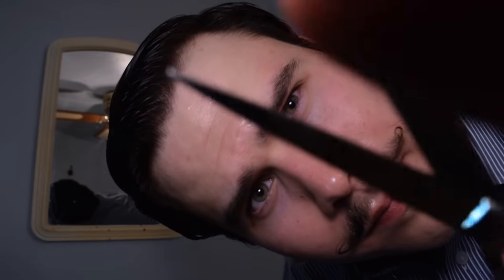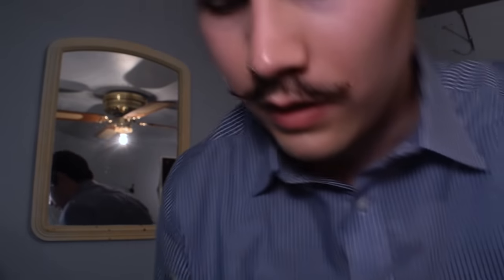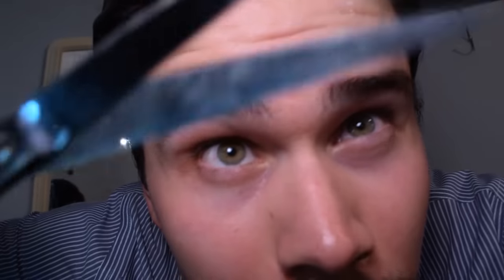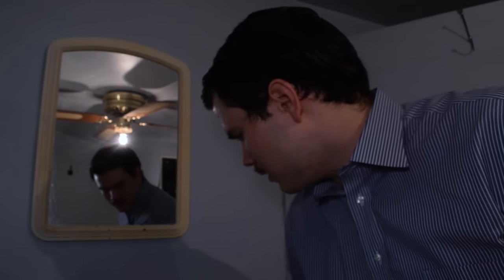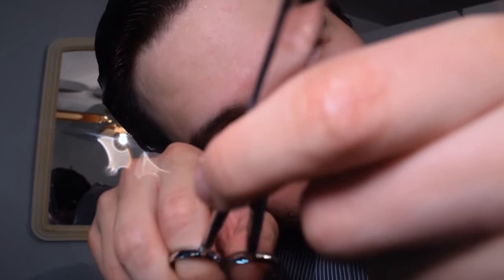[ASMR] Classic Barbershop 💈 Haircut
Sit back, and I’ll cut it right! Relax to the classic barbershops sounds; spray bottles, combs, snipping scissors, powder, gel and more!

Leave your ideas in the comments of my latest upload! Weekly uploads (when I can) Thursdays @ 3pm EST!

Triggers:

0:00 - Introduction
0:33 - Haircut Cape [Flapping]
0:50 - Spray bottle [Spritz]
1:16 - Drying/Towel [Flapping]
1:44 - Glass Jar [Tapping]
2:23 - Comb [Clicking]
3:29 - Scissors [Snipping]
6:55 - Comb/Spray/Scissors
7:55 - Drying [Face touching]
8:09 - Electric Trimmer [Buzzing]
8:33 - Electric Trimmer/Comb
10:12 - Talc Powder [Brushing]
11:01 - Pomade/Gel [Squishing]
12:16 - Comb [Clicking]
13:19 - Patting
About ASMR:

◘ ASMR, autonomous sensory meridian response, is often described as a tingling sensation that stimulates relaxation. Originating from the head, and trickling down the spine/limbs, the sensation is generated via ‘triggers’ of sight, sound and touch. The videos on this channel attempt to stimulate ASMR. They are solely intended to be used as sleep aides and for unprofessional anxiety relief. Personally, I have been experiencing ASMR my whole life. In fact, ASMR is amongst my earliest memories. ASMR has helped me with difficulties sleeping and daily stress/anxiety.

◘ Common triggers on this channel include whispering, personal attention, lights, tapping, scratching, scrubbing, crinkling, brushing, sketching, drawing, writing, scissors, eye contact, face touching, examinations, exams and more. Roleplays for immersion and entertainment purposes.

◘ Welcome, kick back and relax!!!